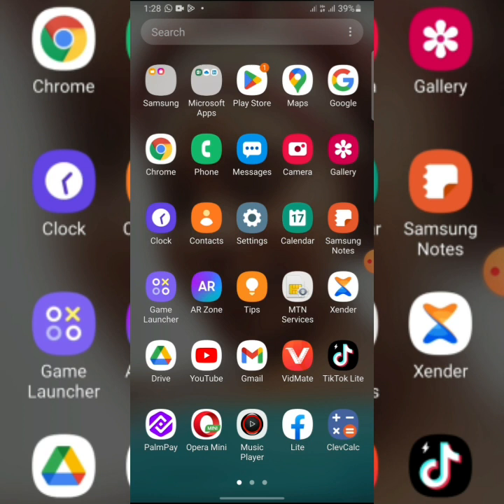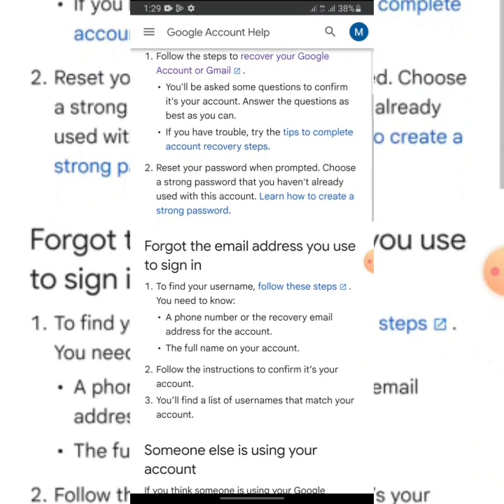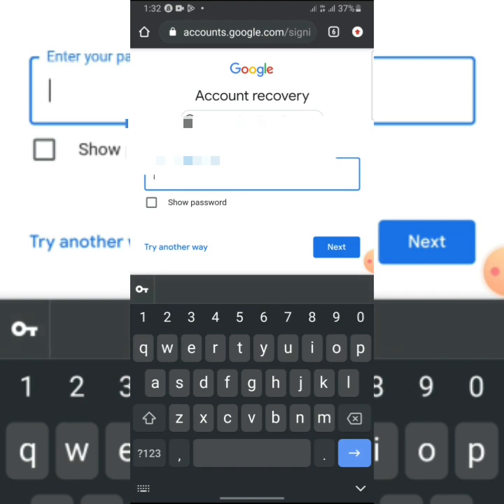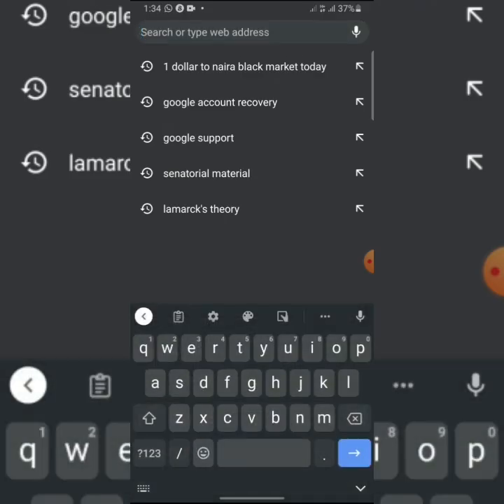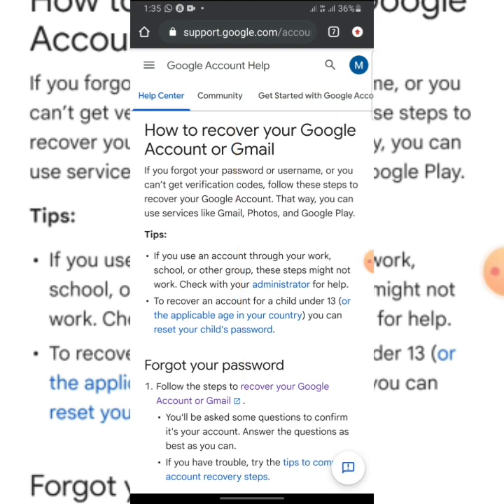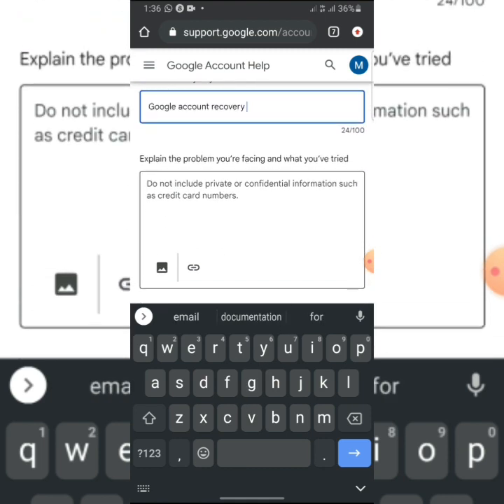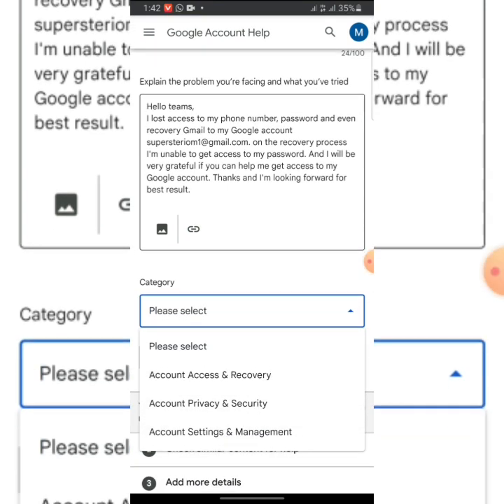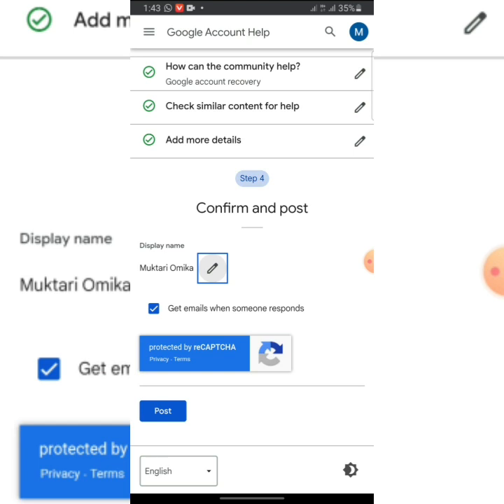How to bypass Gmail 2 step without Verification Code Password & Phone Number 2023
In this video, I'll show How to Recover Gmail Account without Verification Code Password & Phone Number 2025.  This is for gmail account recovery without phone number and email, gmail account recovery problem and gmail account recovery password.
When recovering your gmail account, Follow the steps to recover your Google Account or Gmail. You'll be asked some questions to confirm it's your account. Answer the questions as best as you can.
Reset your password when prompted. Choose a strong password that you haven't already used with this account. Learn how to create a strong password.

I hope this video also fixes the following
How do I recover my Gmail account if I lost my phone number?
How do I recover my old Gmail account?
How can I recover my Gmail account
Title- How to Recover Gmail Account without Verification Code?

Musician: @iksonmusic